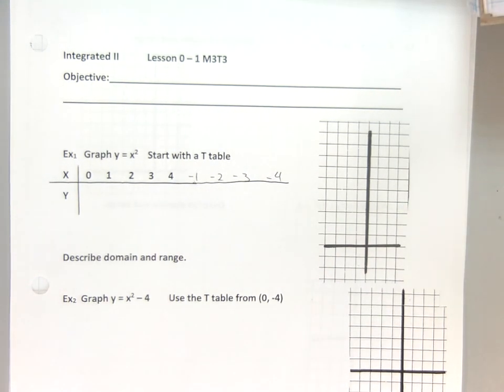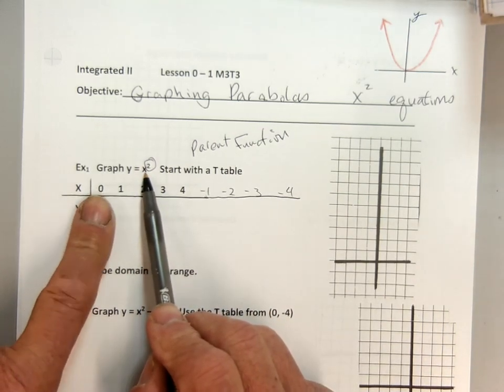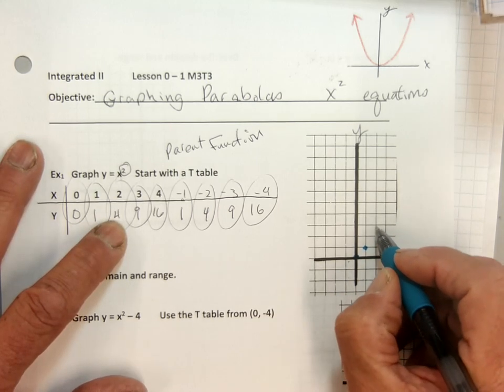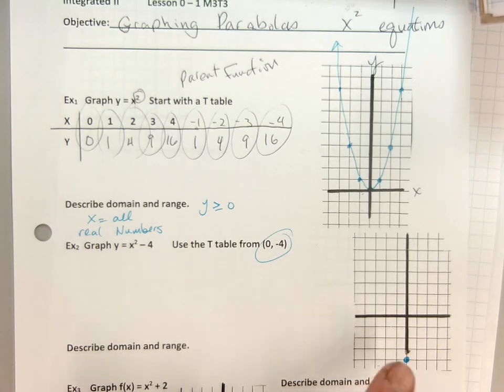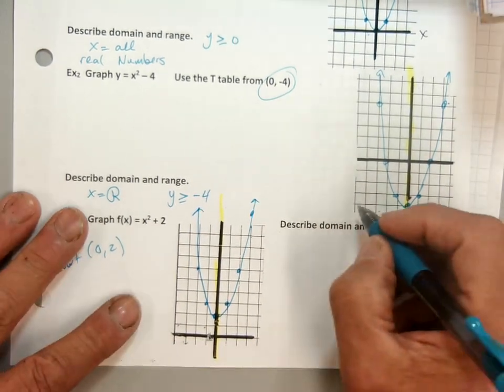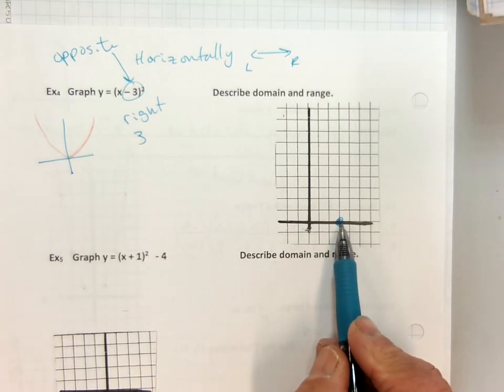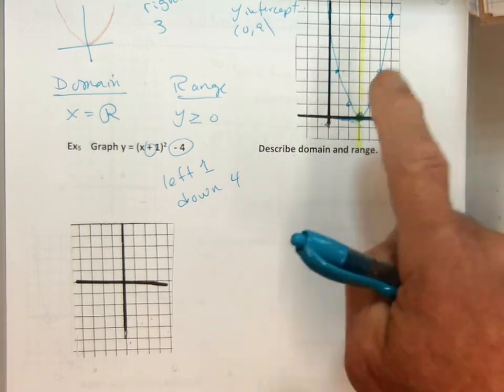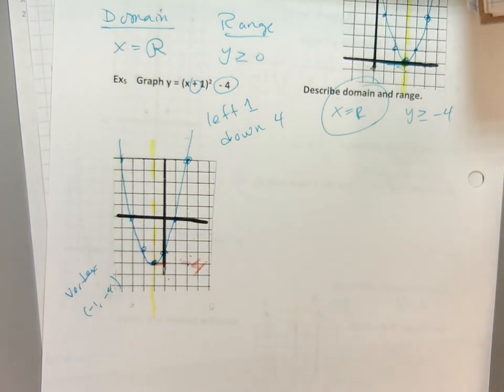Geometry Parabolas 0 1